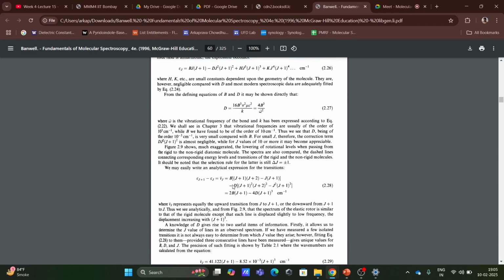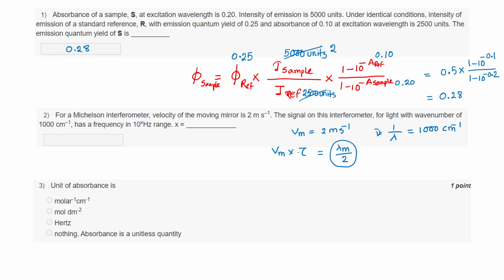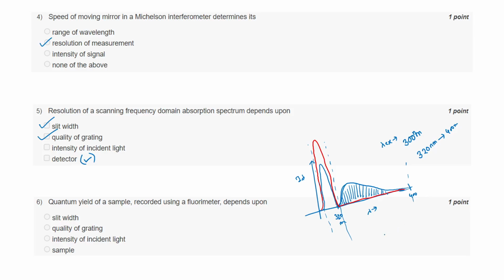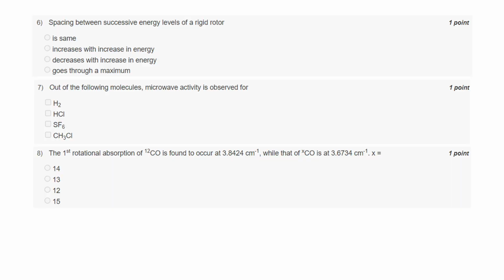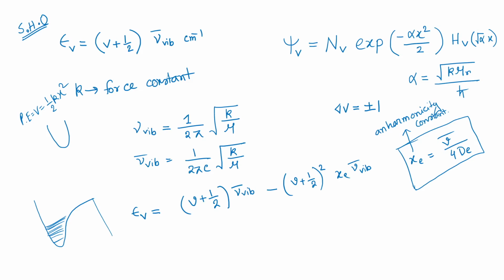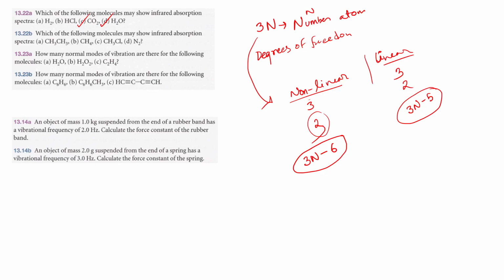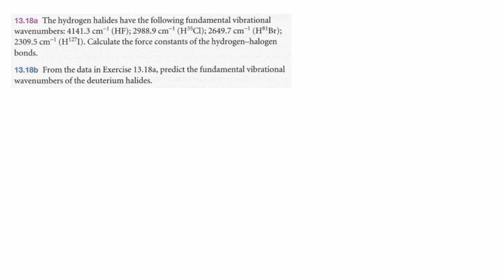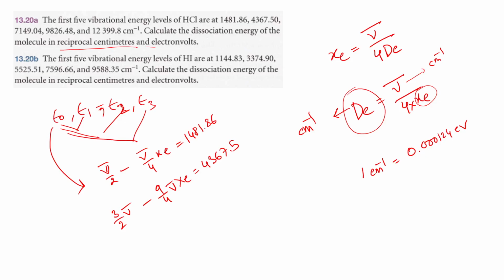Week 3 | Molecular Spectroscopy A Physical Chemist’s perspective | Live Discussion Sessions | 2025